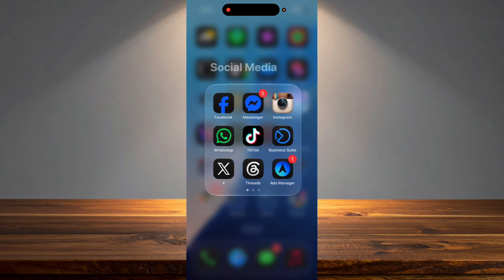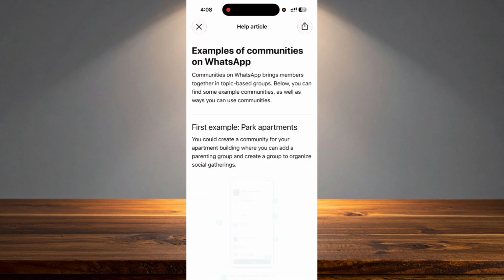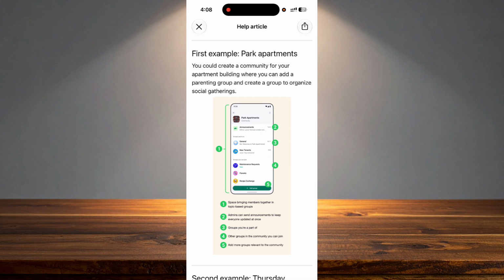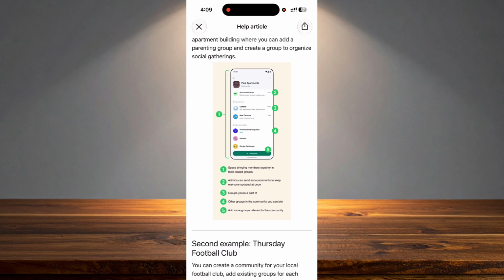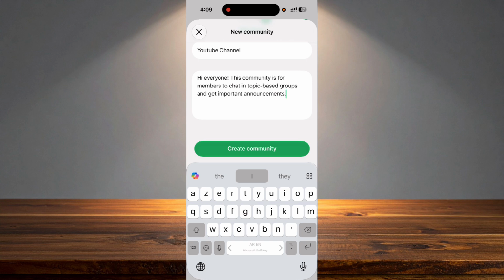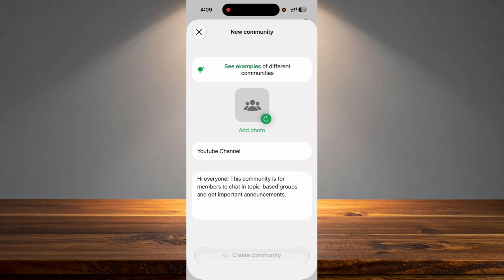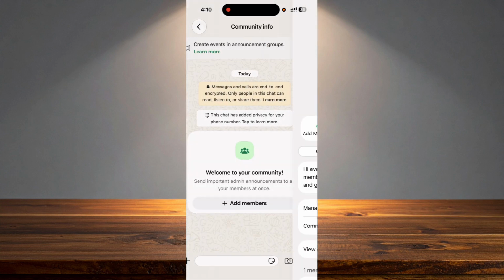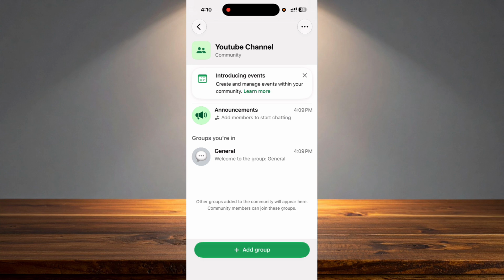How to Use Disappearing Messages on WhatsApp (2026 Update)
Do you want to keep your WhatsApp chats private, secure, and completely free of digital clutter without constantly having to delete old threads manually? WhatsApp's disappearing messages feature lets you set a self-destruct timer on your texts so they automatically wipe themselves out from both devices. In this short video, I will show you exactly how to enable disappearing messages for individual chats, how to set a master default timer for all new conversations, and how the new 2026 timer updates give you ultimate control over your privacy instantly.